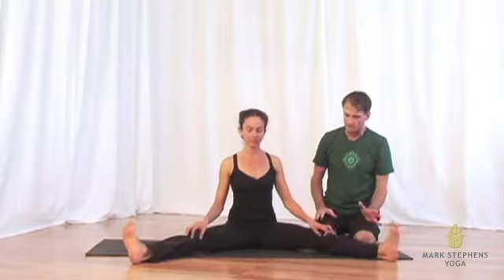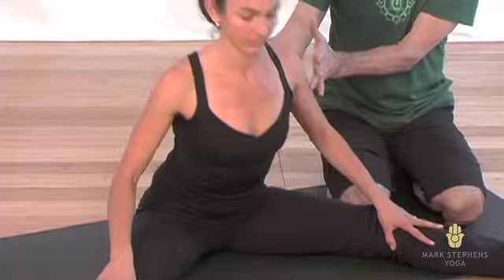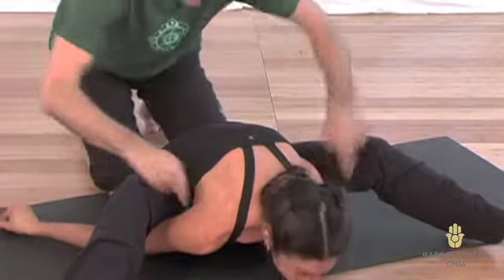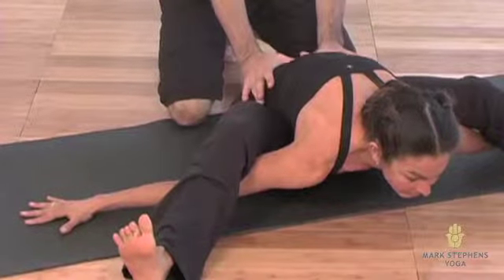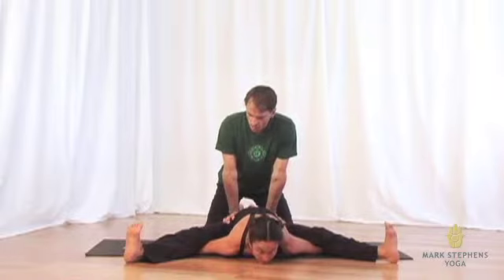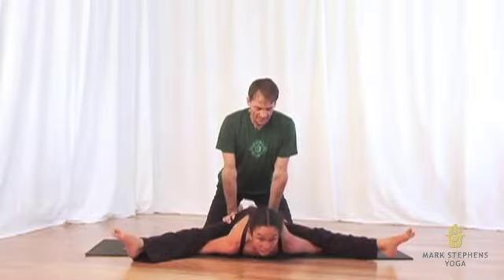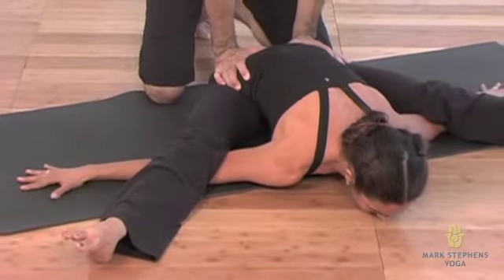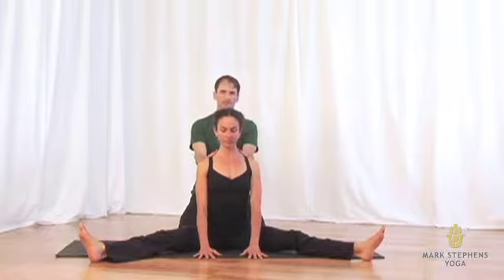Kurmasana - Turtle Pose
Kurmasana, Turtle Pose, is a challenging seated forward bend and hip opener that focuses on the opening of the hamstrings and the adductor internal rotator muscles.